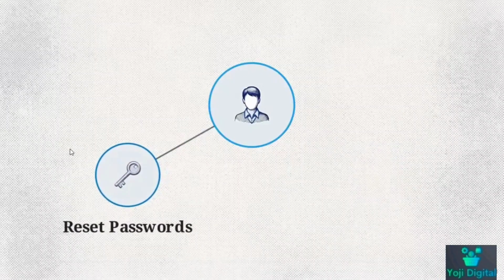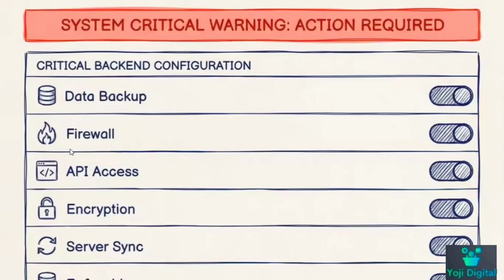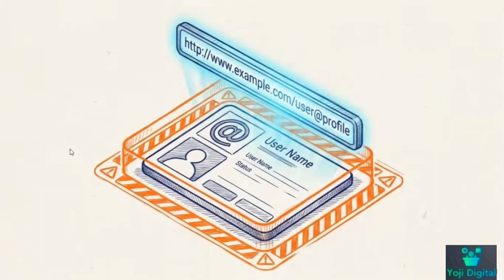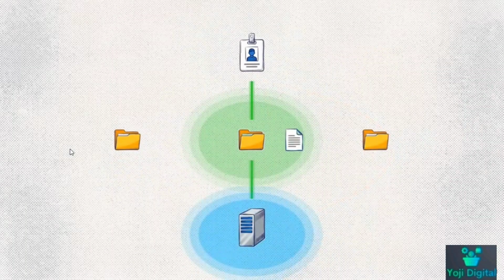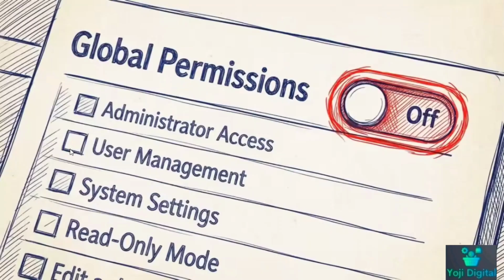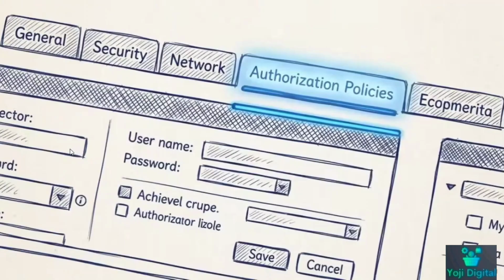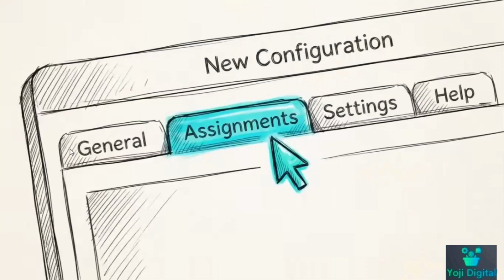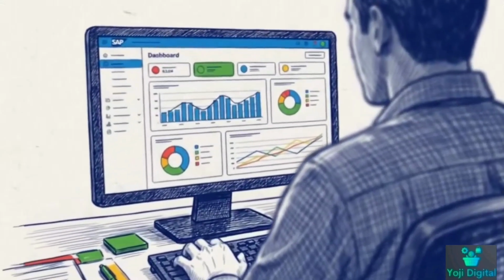SAP IAS Security: Restrict Admin Access to ONLY Manage Users | Zero Trust Setup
🔒 The MANAGE USERS Lockdown – Securing SAP IAS Access

In many SAP IAS environments, administrators are granted full access even when they only need to create users or reset passwords. This introduces unnecessary risk and violates the principle of least privilege.

In this video, you'll learn how to restrict an SAP IAS administrator so they can access ONLY the "Manage Users" tile using Authorization Policies.

🎯 What you'll learn:
✅ Why full administrator access is dangerous
✅ Zero Trust and Least Privilege concepts
✅ Removing global administrator permissions
✅ Configuring Authorization Policies in SAP IAS
✅ Assigning users to the "Manage Users" policy
✅ Creating a restricted administration experience
✅ Protecting your SAP Identity Services tenant

📌 Topics Covered:
• SAP Cloud Identity Services (IAS)
• Administration Console
• Applications & Resources
• Authorization Policies
• Manage Users Policy
• Restricted Administrator Access
• SAP Security Best Practices

💡 By implementing granular authorization policies, you can delegate user administration responsibilities while maintaining the security and integrity of your SAP landscape.

🔗 Related SAP Knowledge Base Article:
3275758 – Removing Administrator Privileges